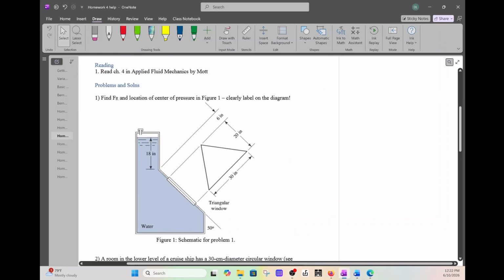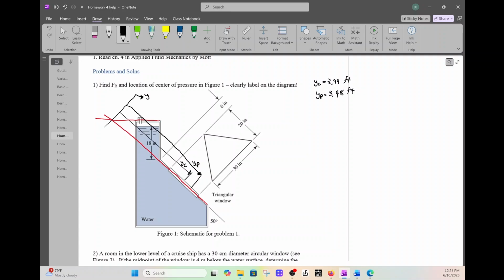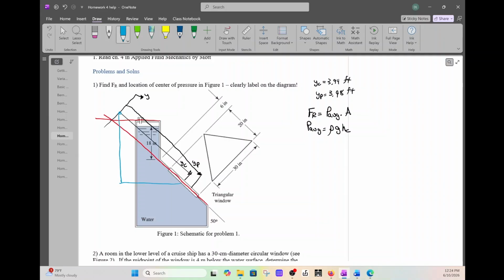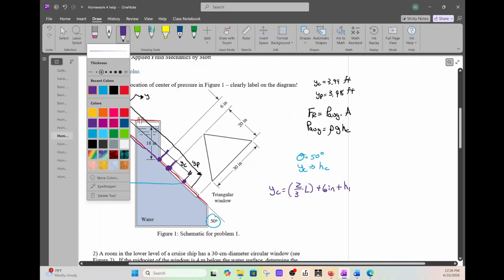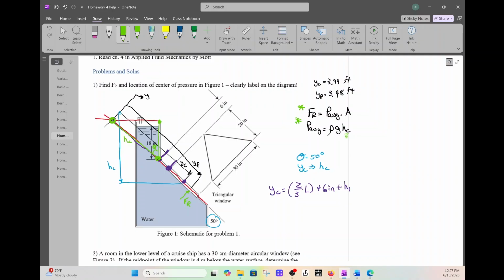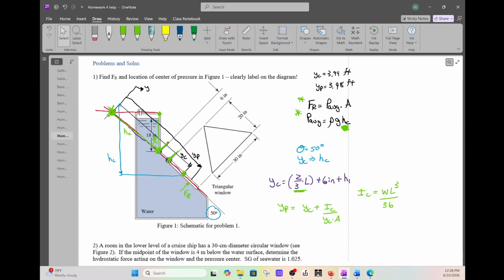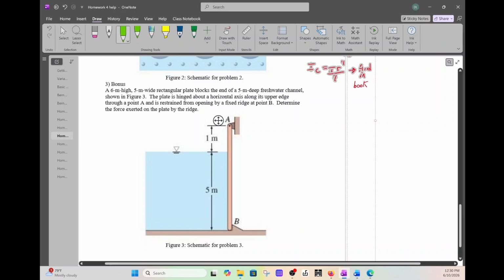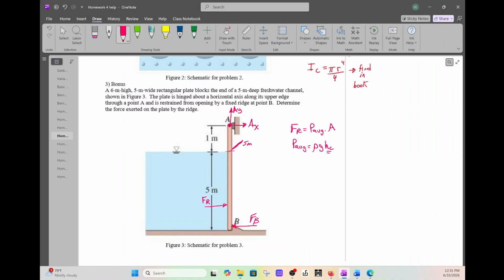Hwk 4 help video (updated audio)